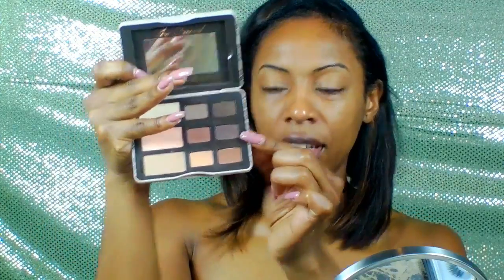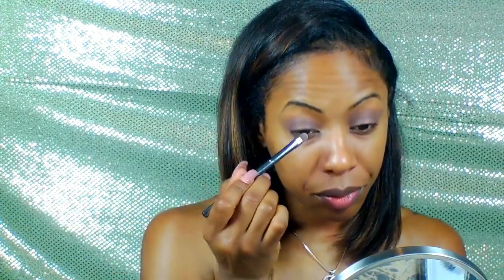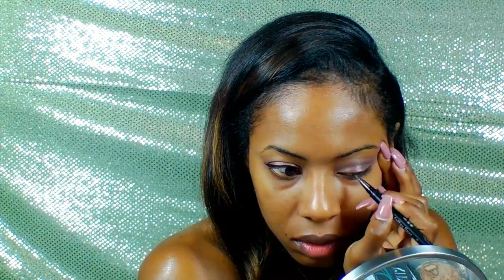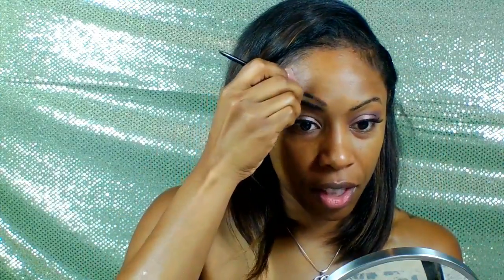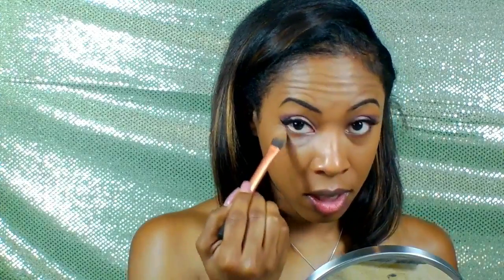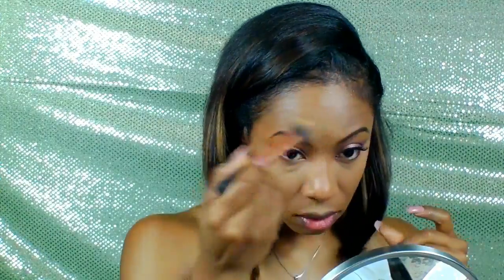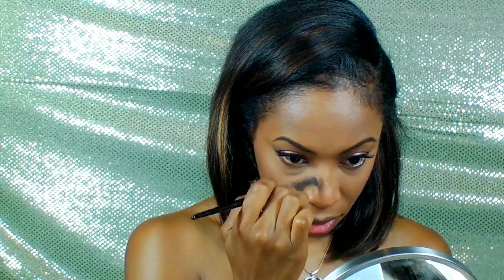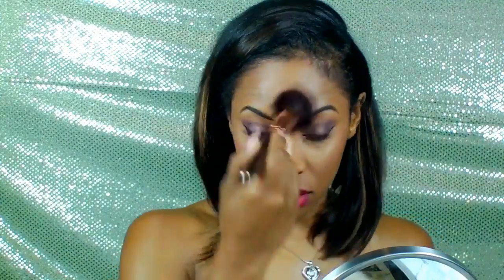Get Ready with Me + Baby Shower Vlog| NicRe'Noon_Beauty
I upload weekly, Thumbs UP for a vlog of my 4th of July weekend.
Vlog starts at 27:13

What looks do you all want to see???

Hi Lovies!
I hope you all had a great weekend! Grab a glass of wine and a snack because this video is pretty long and chatty!!! If you do not like a lot of talking, YOU WILL NOT LIKE THIS!

I am trying to do more chit chat tutorials, since a few of you have requested it!

Thumbs up for more vlogs.

Weekly Uploads!!
BE SURE TO TURN ON YOUR NOTIFICATIONS SO YOU DO NOT MISS ANYTHING!

Xoxo,
Nikki

All products used in this video were purchased with my own money and this video is not sponsored!